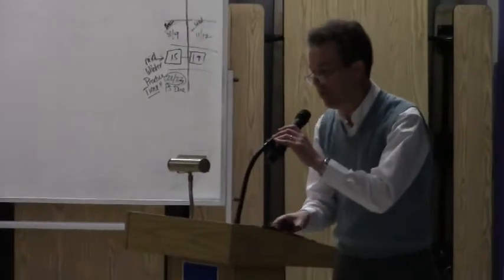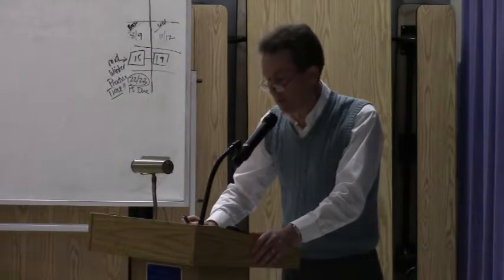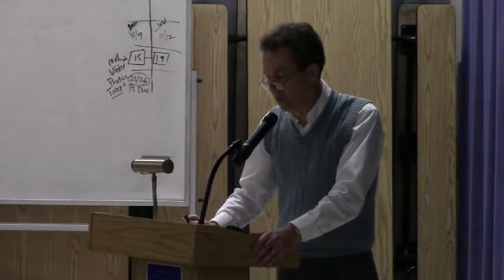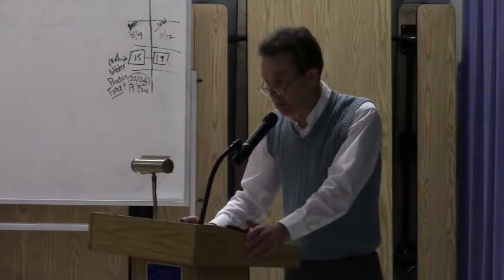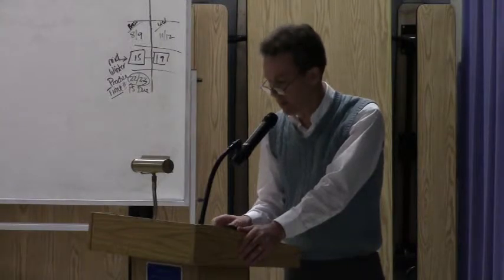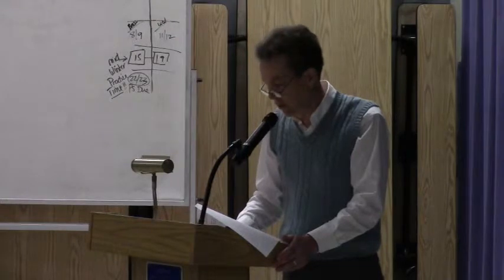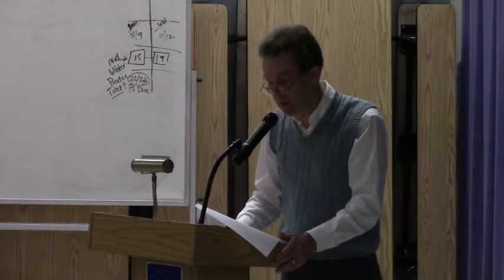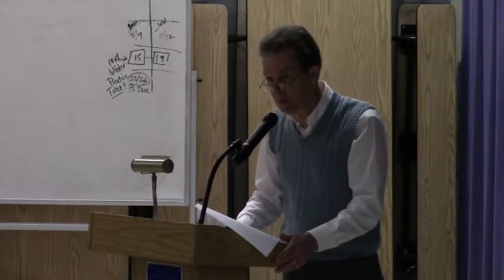Marinwood Plaza Clean Up RWQCB Overview Part 3 2/10/2016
Part 3 of Marinwood Plaza Toxic Waste meeting on Feb 10, 2016